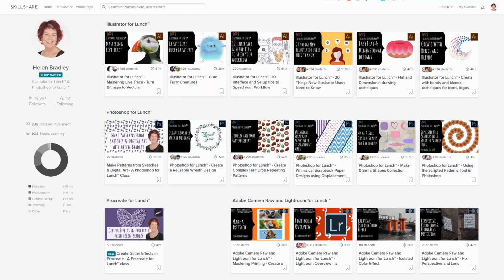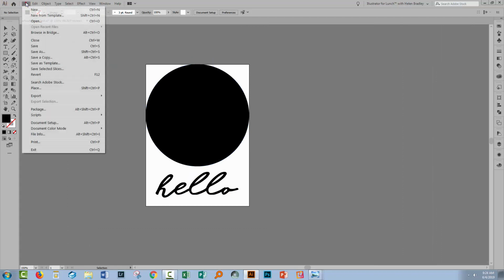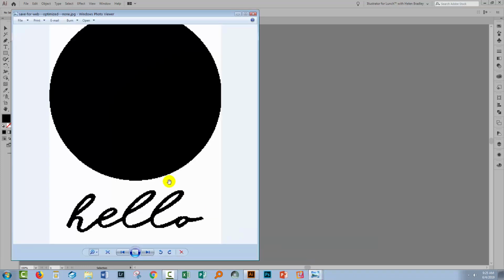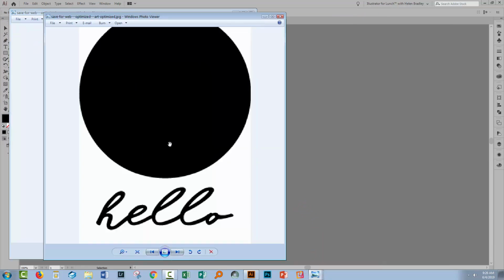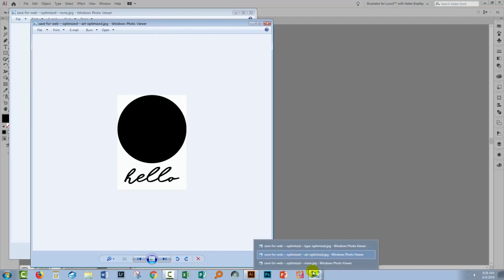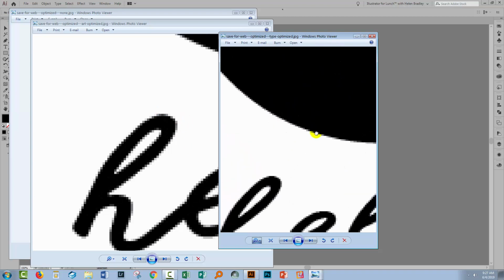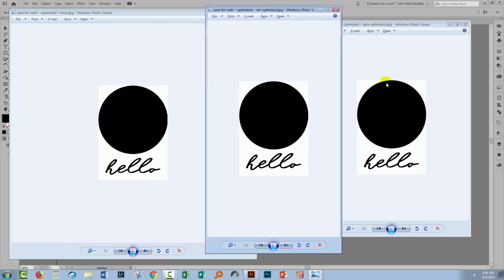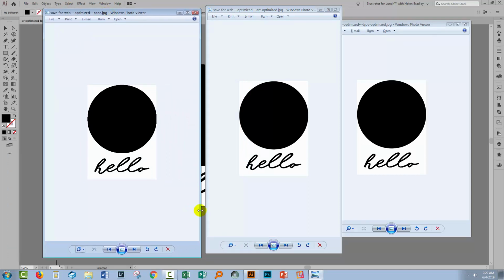Illustrator - Art Optimized and Anti Aliasing Demystified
Learn how to choose between no optimization and Art Optimized and Text Optimized in Illustrator when converting vectors to bitmaps for sharing. You will see (on the screen) the very different results from choosing one option over the others. I will explain which option you should probably NEVER use and which ones you can, and should, use. When you've finished this video you will know what optimization and anti-aliasing is and how it can help you make better choices and better images in Illustrator.